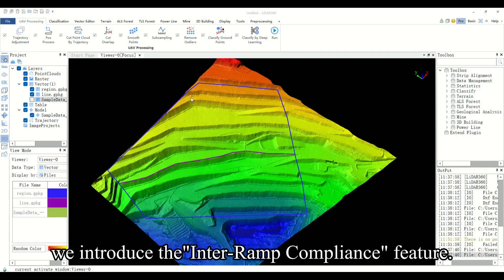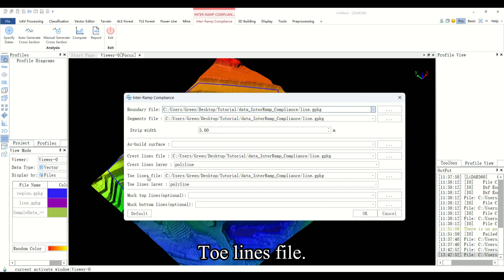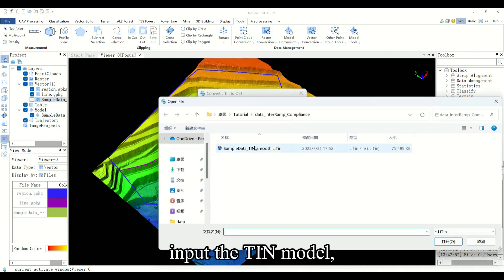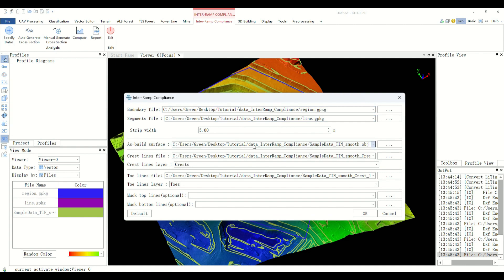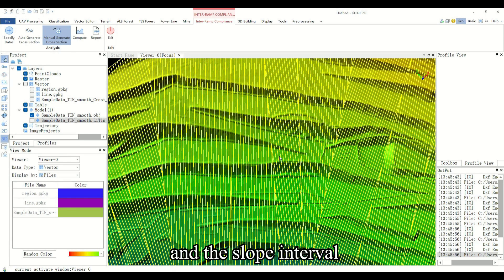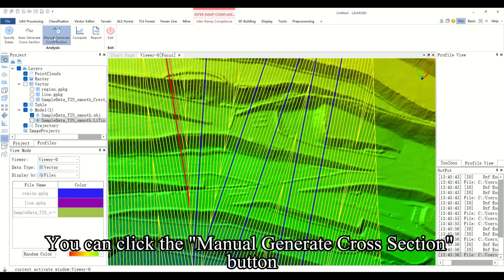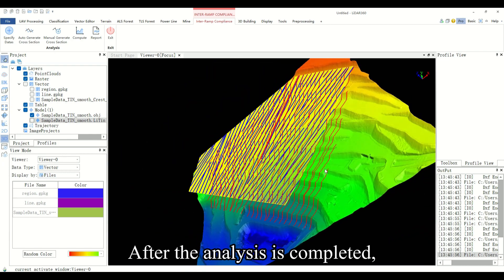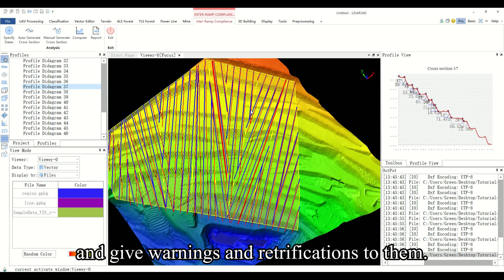LiDAR360 (V7) - Inter Ramp Compliance